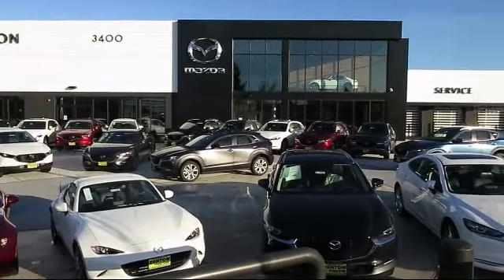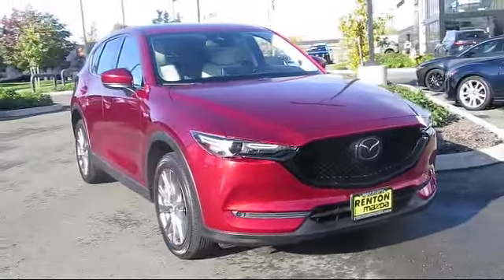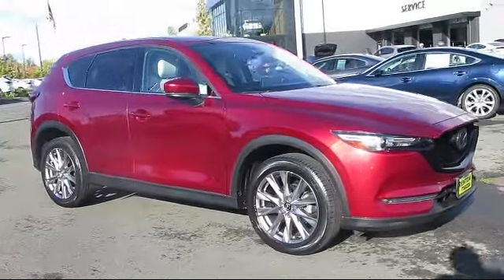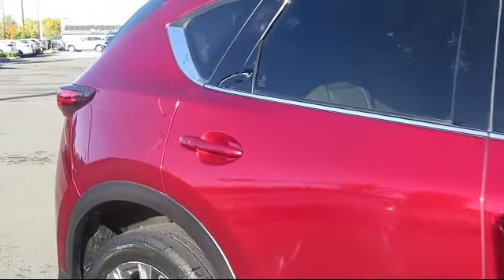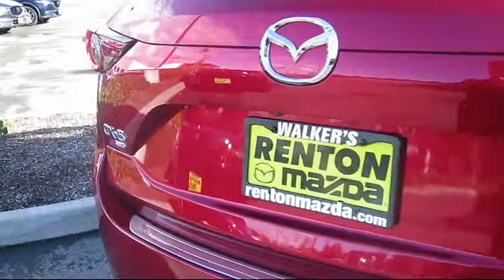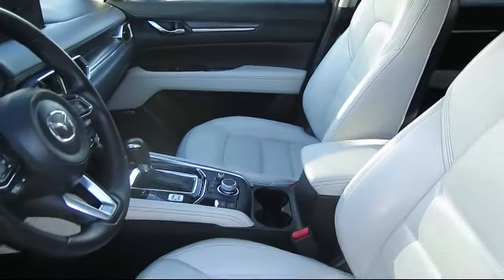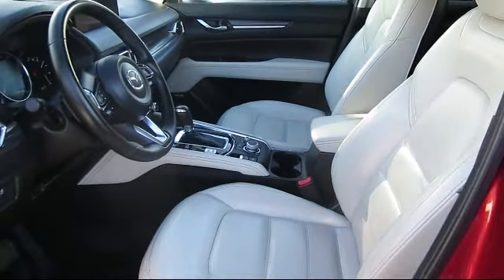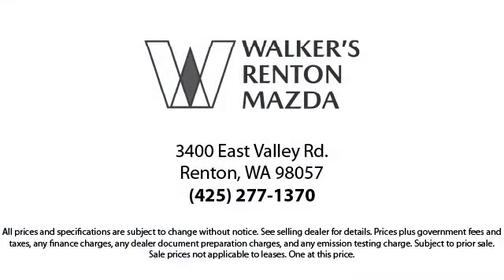2021 Mazda CX-5 Grand Touring Seattle Bellevue Renton Kent Auburn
2021 Mazda CX-5 Grand Touring Stock Number: MP6703 Vin:JM3KFBDM7M0460365.

720 Rainier Ave S.